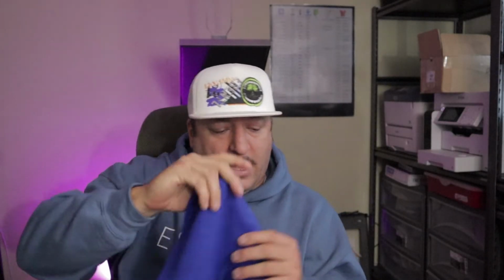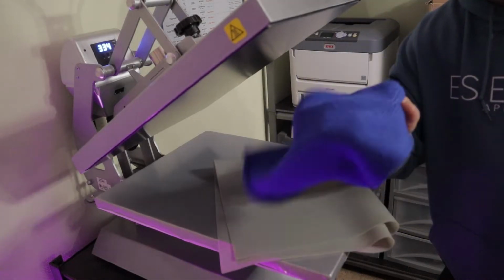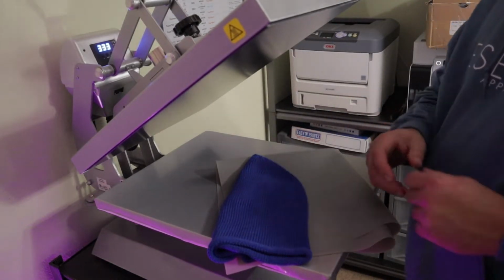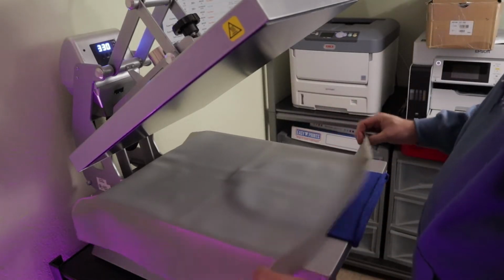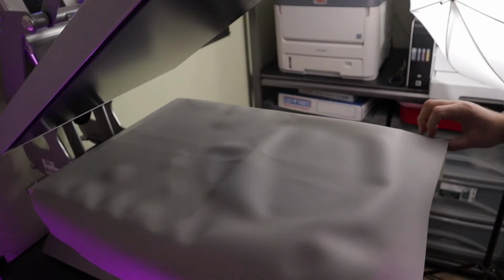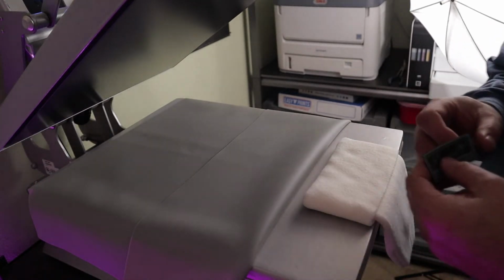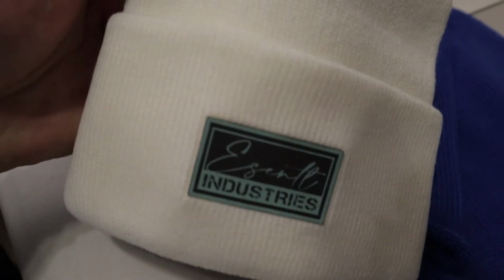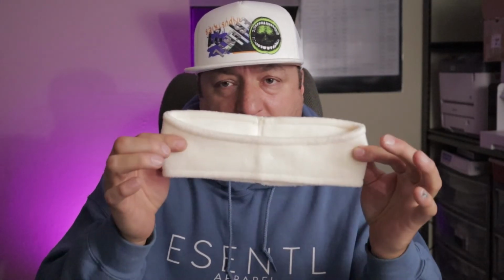STOP Scorching your Beanies - Add a Patch To a Beanie This Way!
Learn how to easily make really cool fashionable style beanies safely using your heat press. In this video we Heat apply a custom made leatherette patch.

You can help support the Esentl Apparel channel by using my affiliate links below to products I review and use in my personal business, this cost you nothing at all to use them, but helps supports the channel, and pay a few bills from time to time.
Thank you to everyone and the fans for your support!
HEAT TRANSFERS AND VINYL MATERIALS

Use legit T-shirt brand Mockup images like (Bella, Gildan, next level etc) using this company

2) The Silicone Pad I use

3) Infrared Digital Temperature Gun

4) "For perfect transfer line ups on your shirts and apparel use this tool"
Line Up T-Shirt Ruler Guide

( the caddy stand adds threadability to the press making it easier to turn and spin your garments )

6) "Camera I personally use for filming"
     ( This is the #1 Camera for YouTube streaming on a budget and in 4k )
Canon M50

1) Newsprint paper 2400 sheets 15" x 20"

2) Epson 16600 Printer max 13 x 19" prints

3) Epson 2720 Printer max 8.5 x 14"

4) Teflon Sheets

5) Printers Jack Sublimation Ink

6) Amazon Tusy Heat Press 15 x 15 (decent reviews)